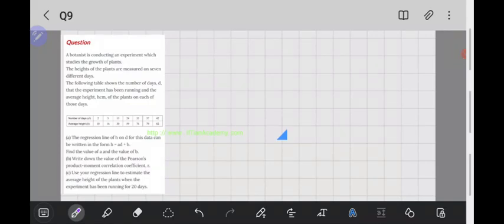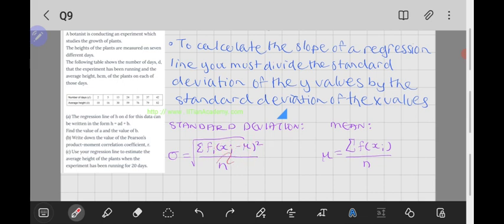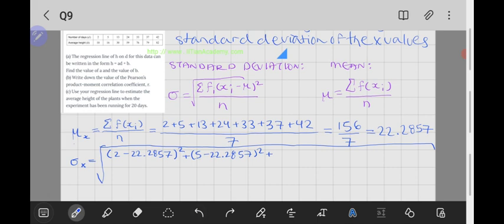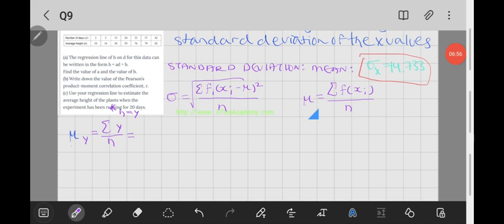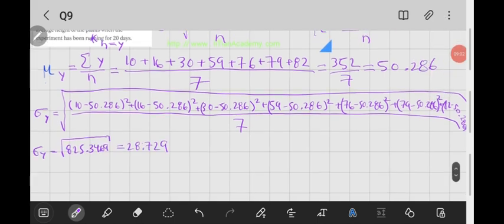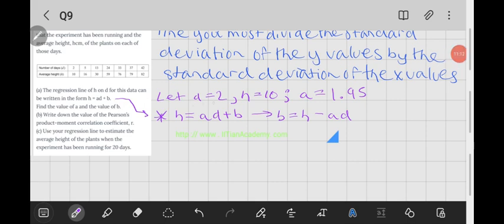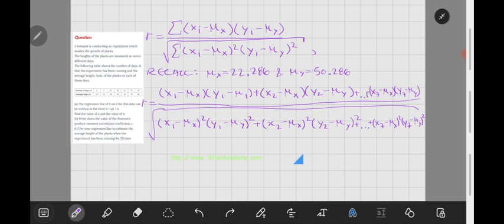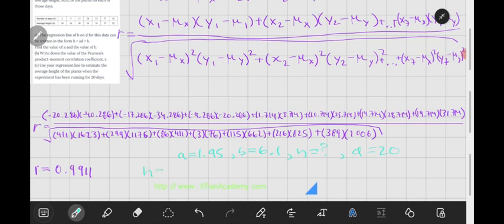M23--TZ_2 MAA SL Paper 2 Question 1 with Solution